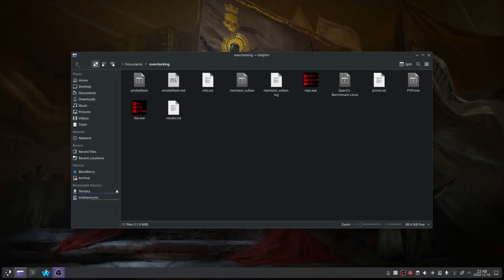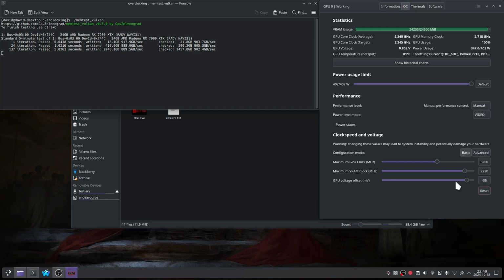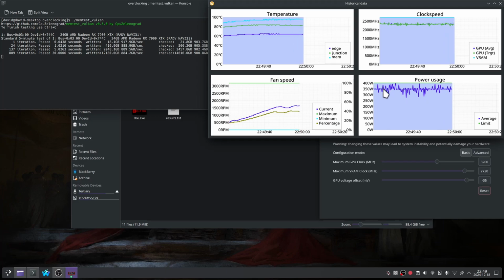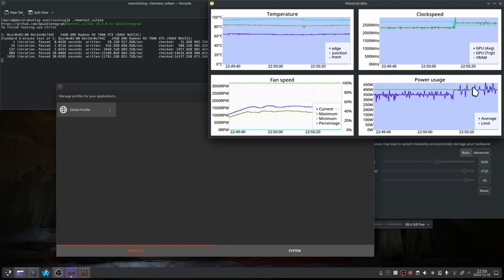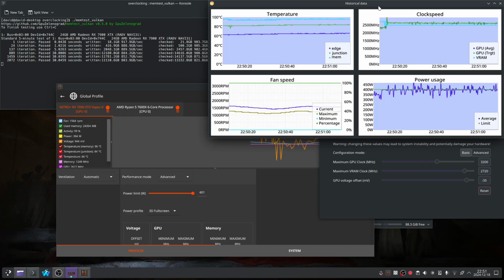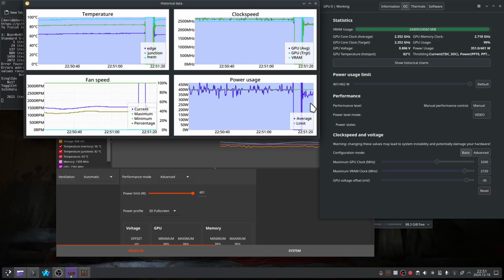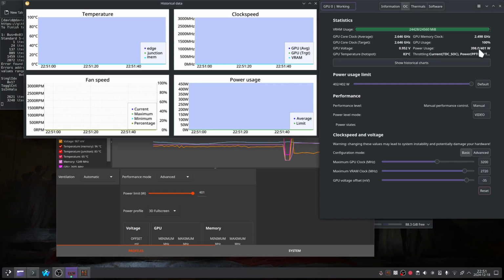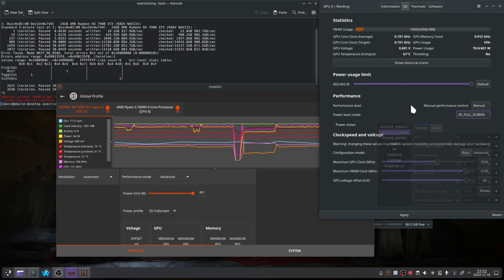AMD Linux: GPU Power Limit is Drunk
what the heck is going on

also why does lact say the gpu is throttling all the time even when it clearly is not throttling at all?